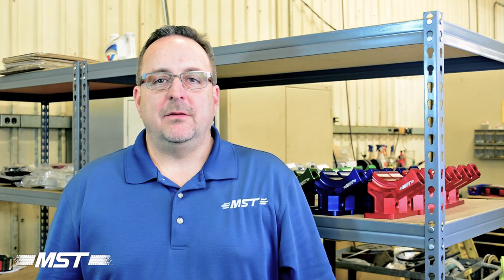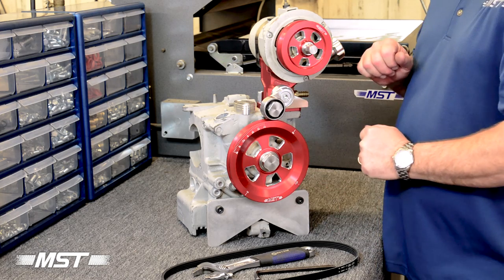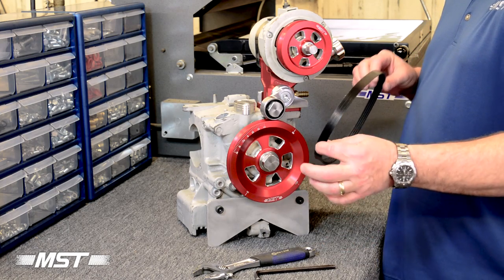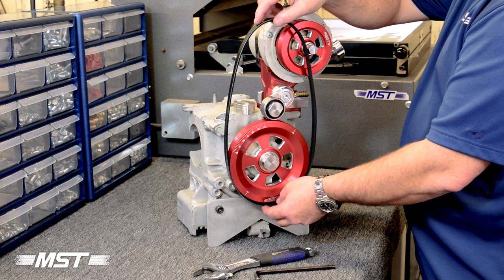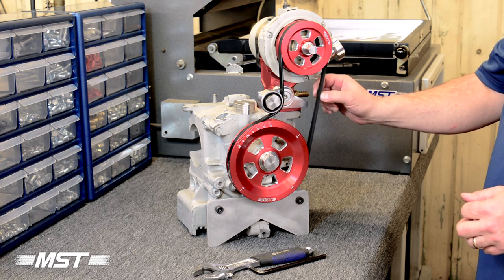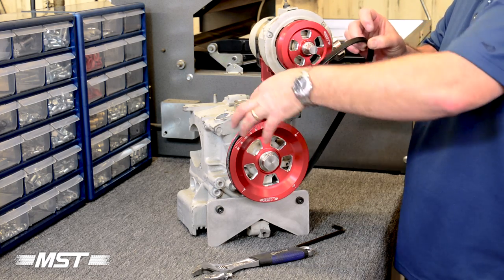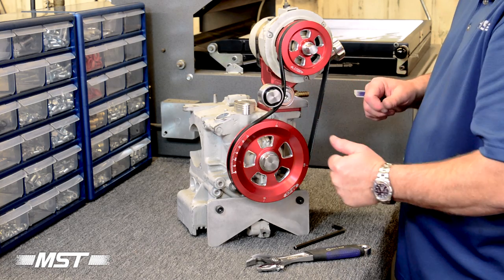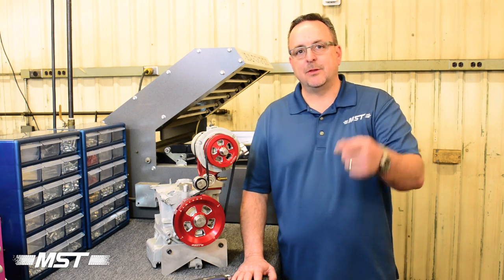How to Install the Belt on an MST Serpentine Pulley System for Air-Cooled VWs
Every now and then, we get questions about how to install the 4-Rib Belt on our MST Serpentine Pulley System for air-cooled Volkswagen motors.

If you need more information on the Serpentine Pulley System, or for ordering information, visit our product

To check out other great billet VW parts and accessories, visit us